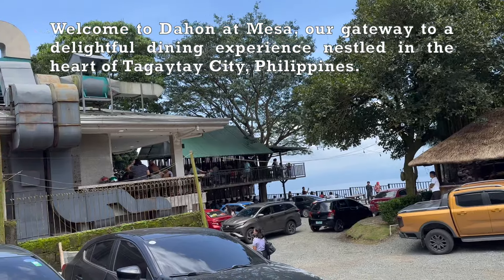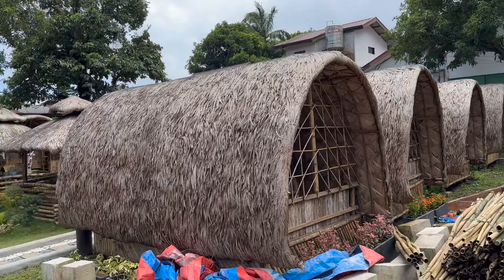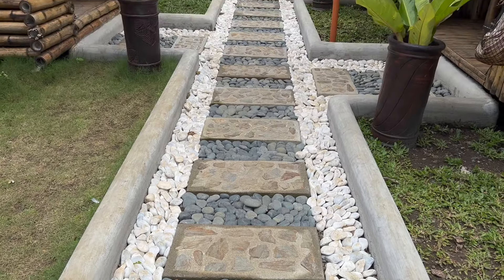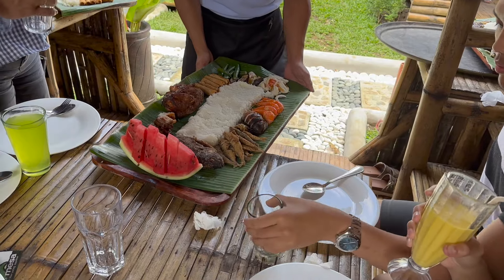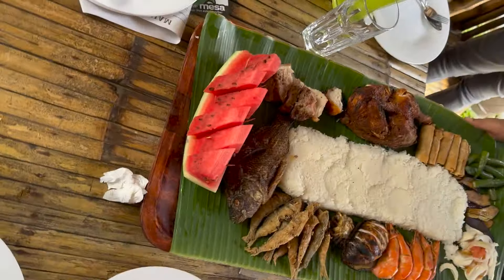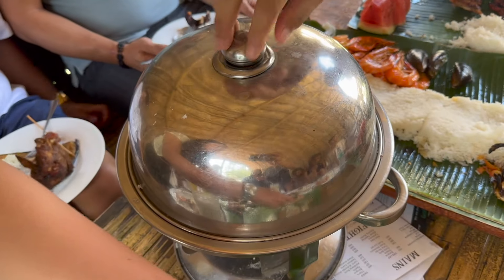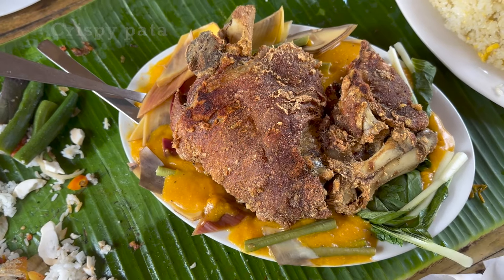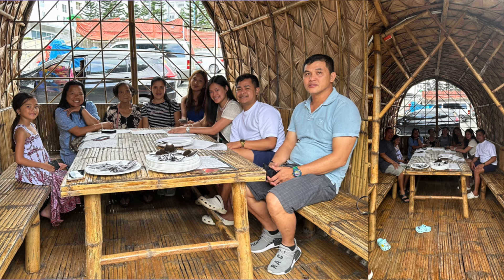Dahon At Mesa Dining Experience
Welcome to our dining experience at "Dahon at Mesa", where you'll discover a charming dining oasis in the heart of Tagaytay City, Philippines. Choose between our alfresco dining area with its stunning view of Taal Volcano or the cozy nipa hut nestled nearby, both offering a delightful ambiance surrounded by lush landscaping and fresh mountain air. Our attentive staff ensures minimal wait times as you indulge in our Boodle Fight menu, featuring tantalizing options like the Chef's Choice, Seafood and Veggies, and Meat Lover selections, along with special dishes like the Special Bulalo and Crispy Pata. Complete your meal with a refreshing array of beverages, and don't forget to capture the memories with souvenir photos. Dahon at Mesa beckons you to experience the flavors of Tagaytay amidst unforgettable surroundings, where every moment is savored and cherished.